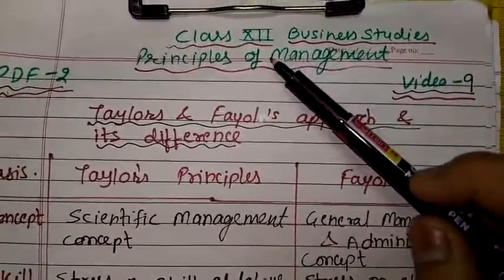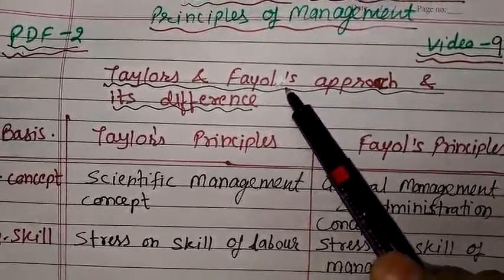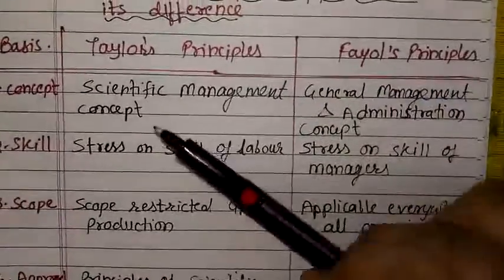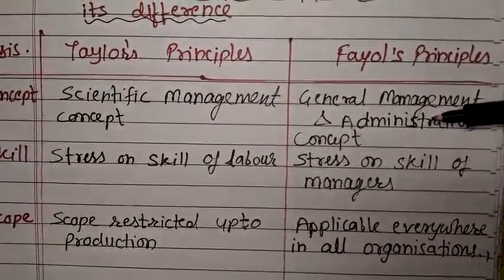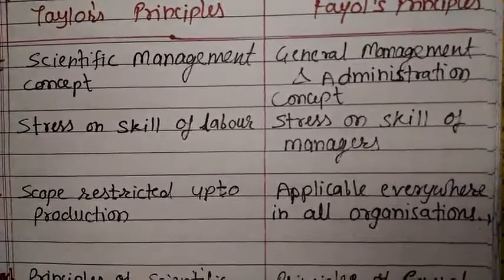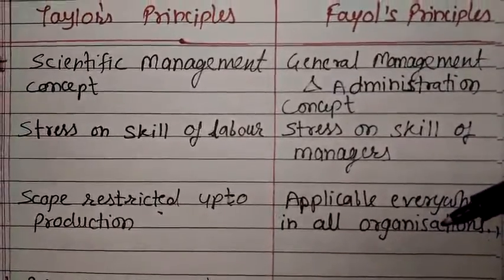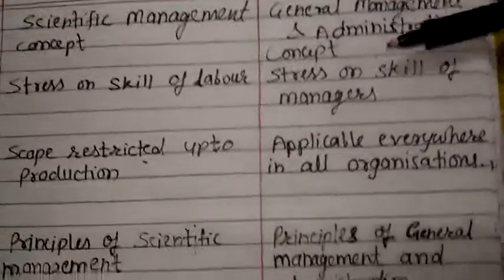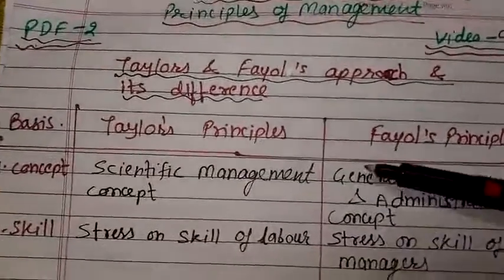Class 12th 'Principle of Management' Topic 2.10 In English By Jyotsna Meena Madam